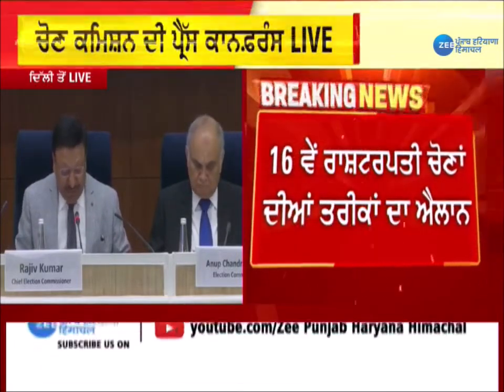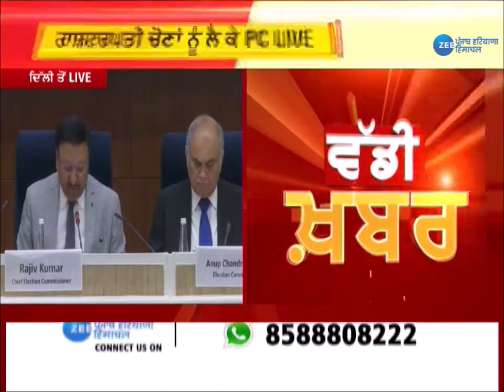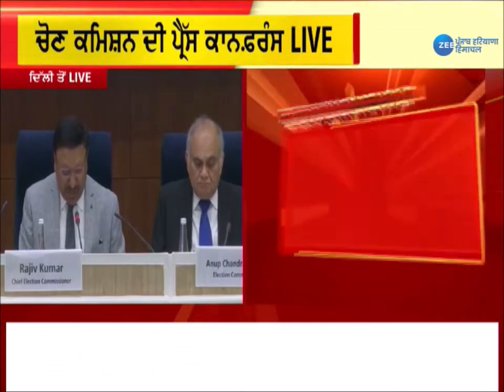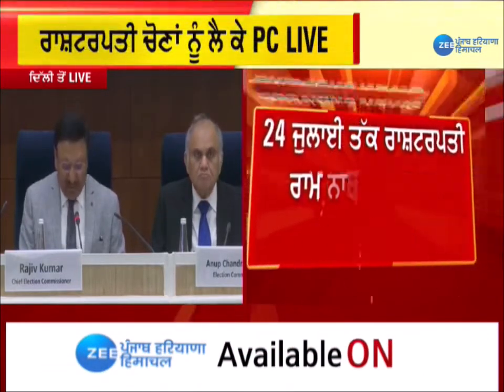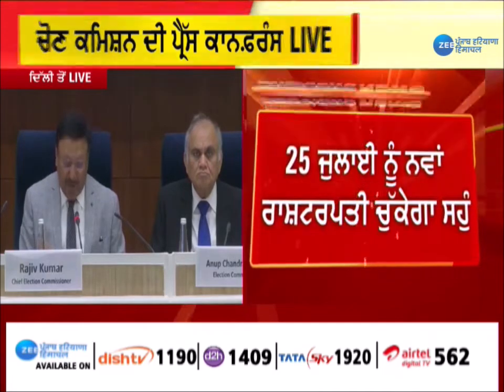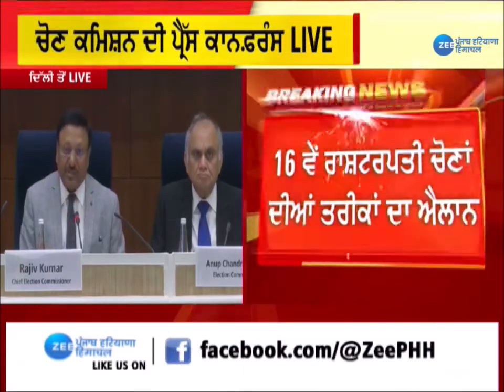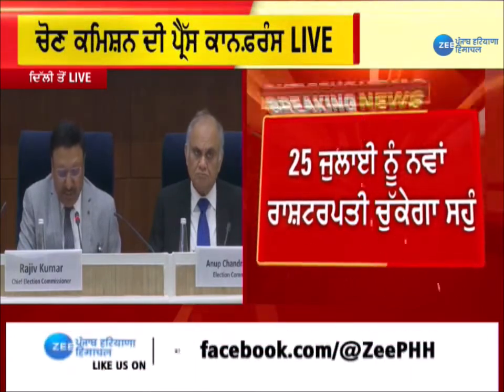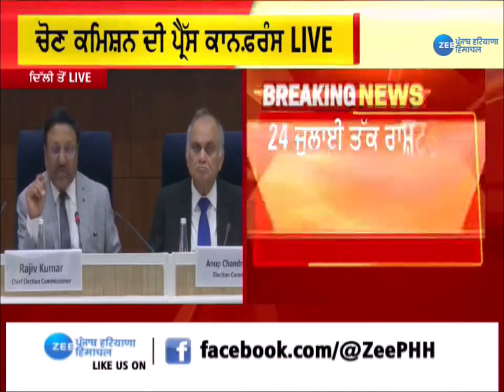President Election 2022 -ਰਾਸ਼ਟਰਪਤੀ ਚੋਣ ਦੀ ਤਰੀਕ ਦਾ ਐਲਾਨ | ZeePHH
ਰਾਸ਼ਟਰਪਤੀ ਚੋਣ ਦੀ ਤਰੀਕ ਦਾ ਐਲਾਨ

Find Latest News, Top Headline And breaking news Watch your favorite news on Zee Punjab Haryana Himachal.

Zee Punjab Haryana Himachal is one of the leading and fastest growing news channel in India. The channel has revolutionized news by its innovative programming and path-breaking strategy of presenting news. Besides updated hourly news bulletins, there is a lot to watch out for, whether it be National news or news related to  Punjab, Haryana or Himachal.